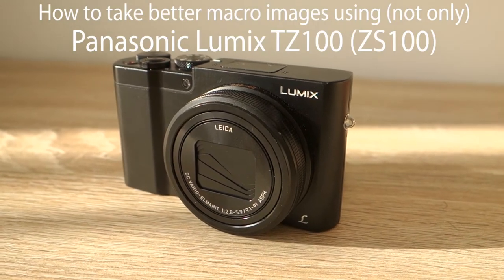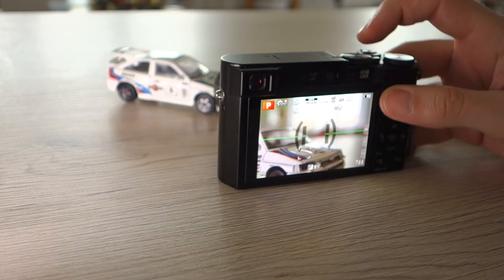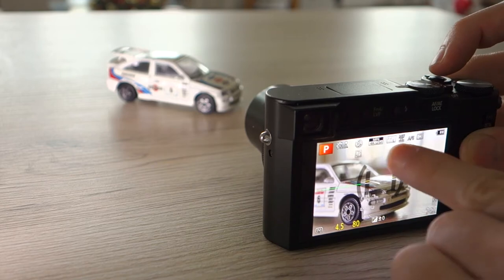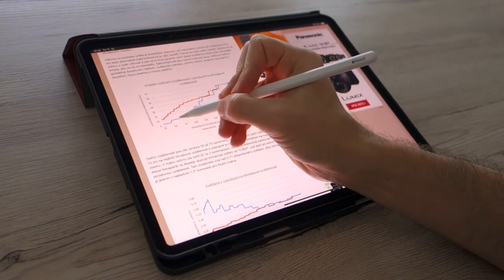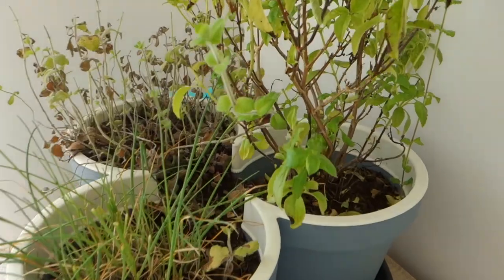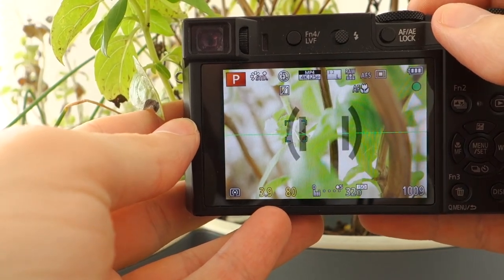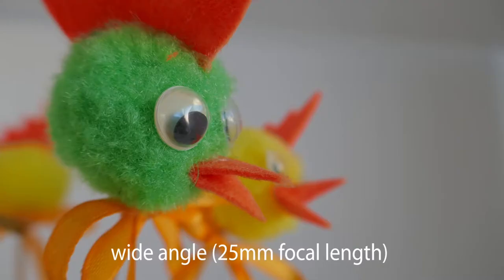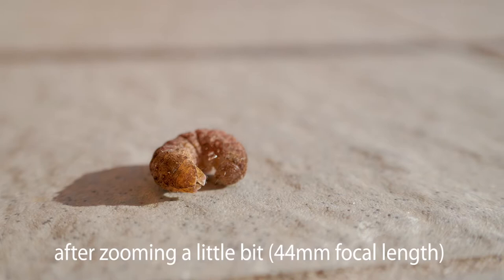How to Take Better Macro (not only) with Panasonic Lumix TZ100/ZS100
Lot of us are using compact cameras for closeups and macro images. But the best macro focusing capabilities usually are not achieved how you may think they are. In this tutorial, I will show you how to take better closeup images using a 1.0-inch travel ultrazoom Panasonic Lumix TZ100 (ZS100). The same approach may by applied to Lumix TZ200 (ZS200) ultrazoom camera and may other compact cameras.

The trick is to find the best ratio between longer focal length (narrower angle of view) and smaller focusing distance. These two thing are normally going against each other. So, I have found the best "sweet spots" for you in our reviews.

Lumix TZ100, ZS100: 44mm EQ focal length (last 0.05m position on the screen, 0.7x EQ magnification, 3 cm from lens)
Lumix TZ100, ZS100: 67mm EQ focal length (last 0.1m position on the screen, 0.55x EQ magnification, 8 cm from lens)
Lumix TZ200, ZS200: 36-39mm EQ focal length (0.7x EQ magnification, 4 cm from lens)